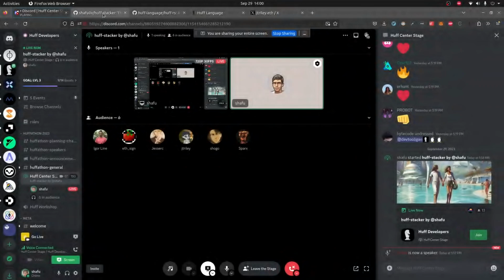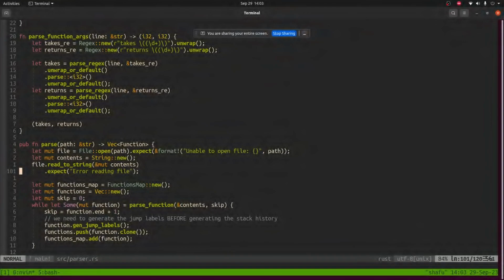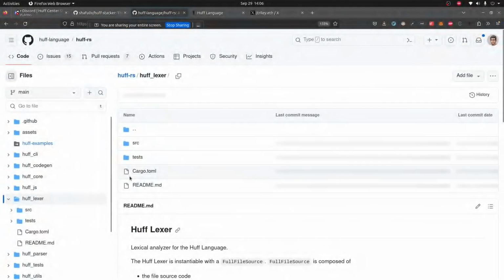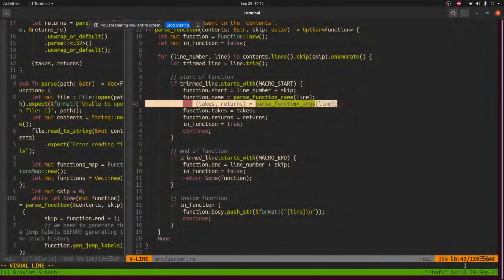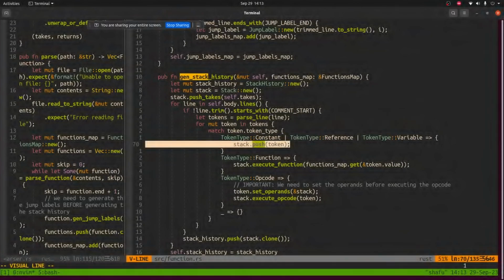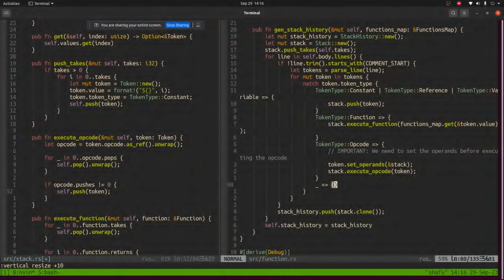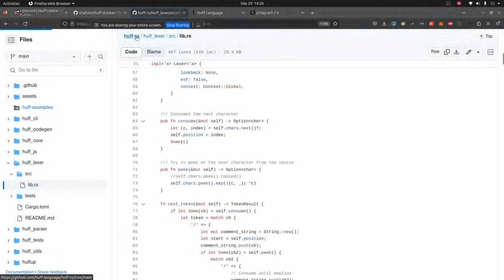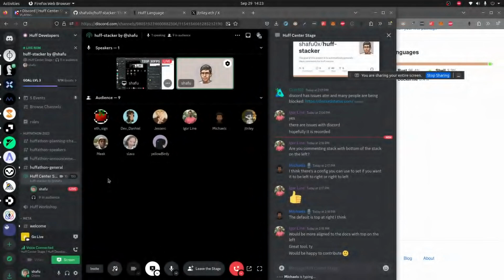Huffathon 2023 - Speaker session #1: Huff Stacker by Shafu